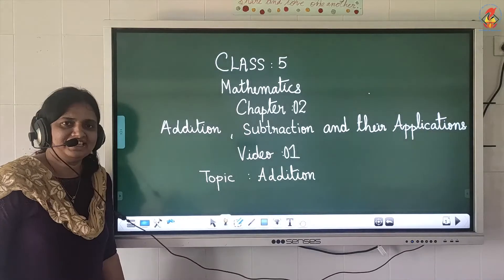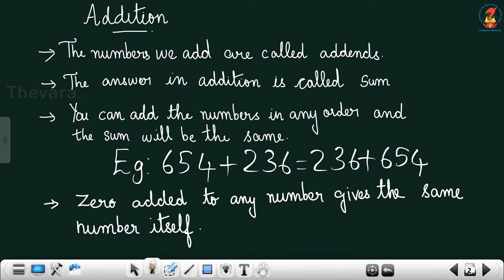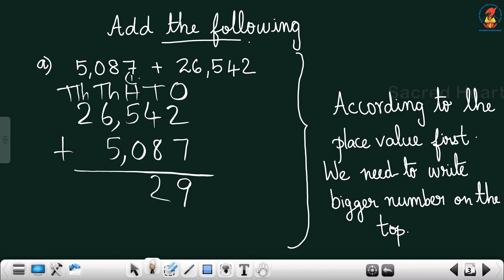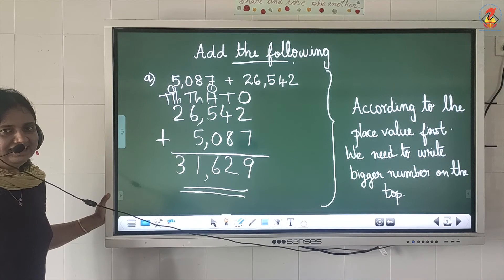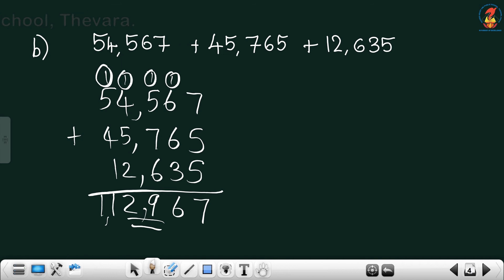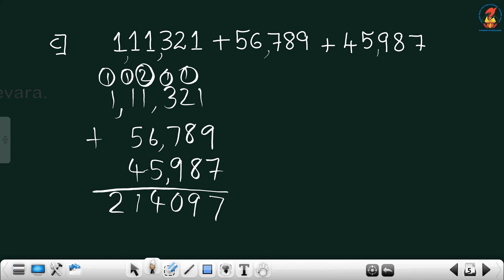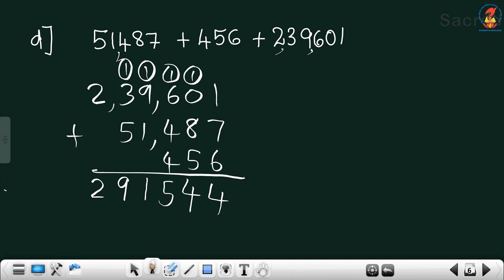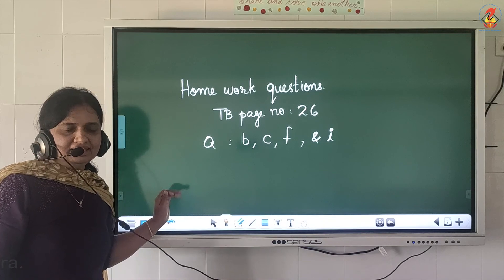Maths05 Chapter 02 Addition, Subtraction and their Applications Video 01 Addition